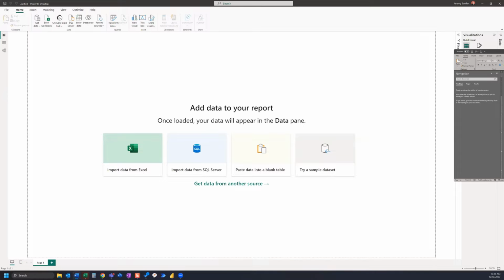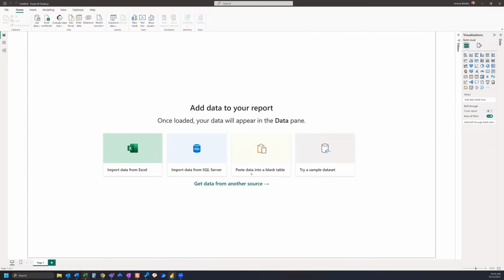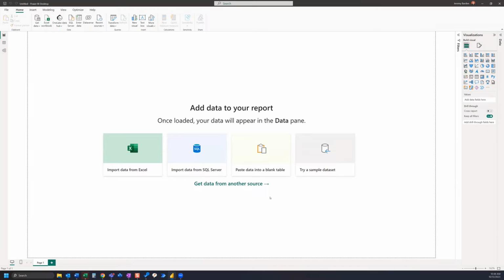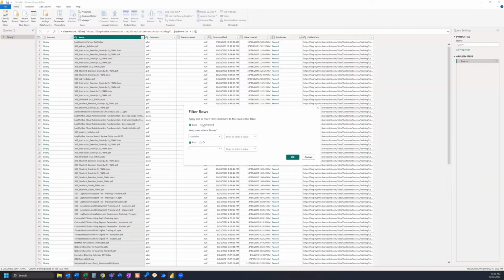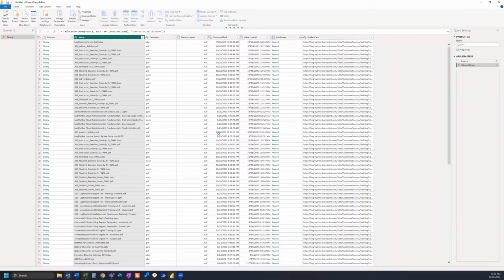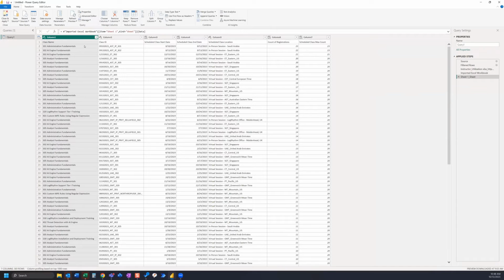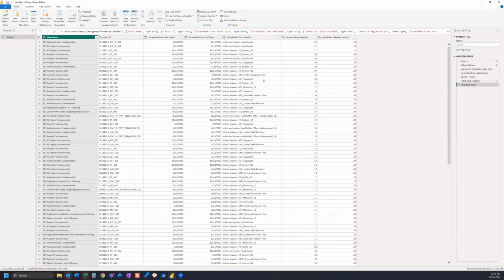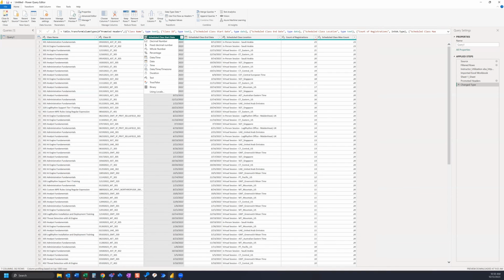Power BI - Import from SharePoint File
Learn how to import a SharePoint file and transform the data in Power BI Query Editor.